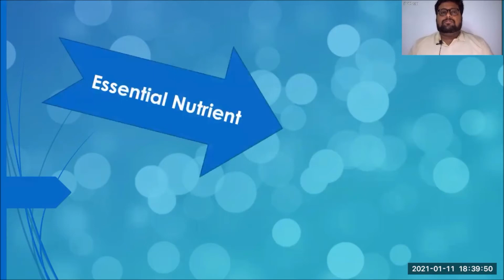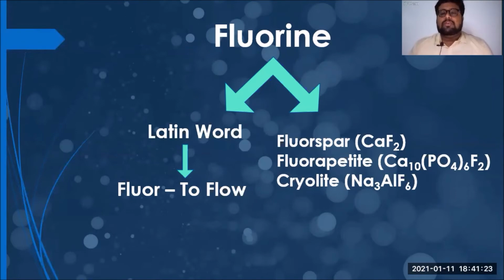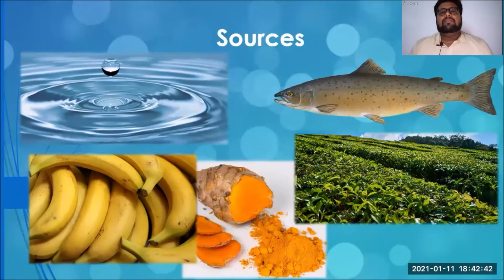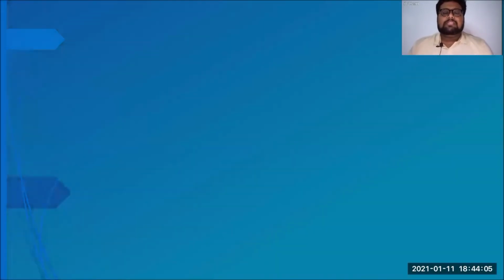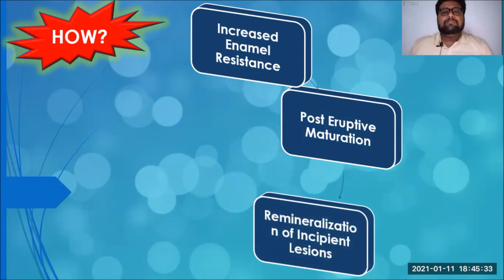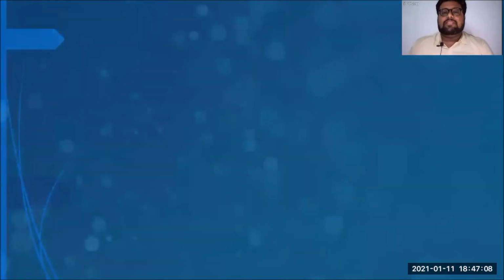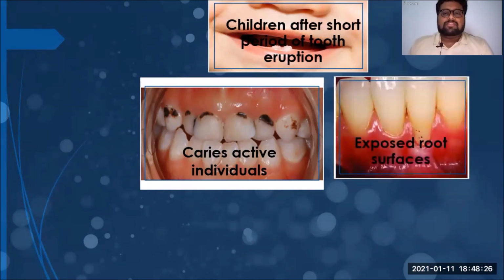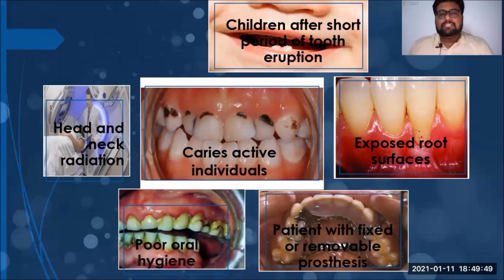Topical Fluorides, Part ONE I || Basics of Fluorides || Dr.Bharathwaj II Public Health Dentistry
In this series, we have dealt with the basics of fluorides which includes sources and nature of compounds available in fluoride, types and uses of fluorides.